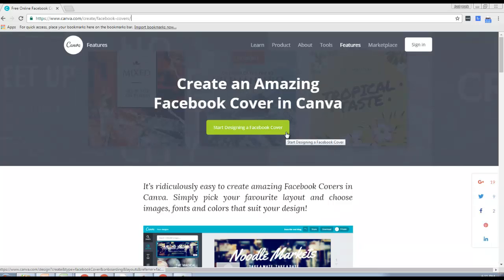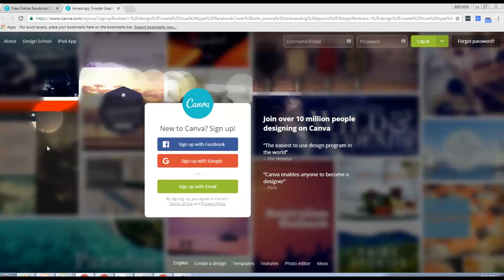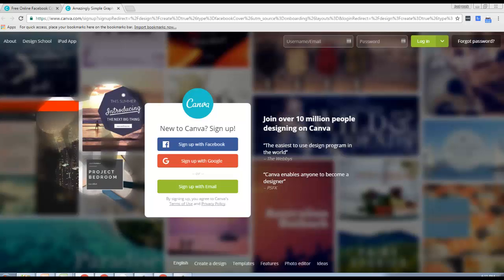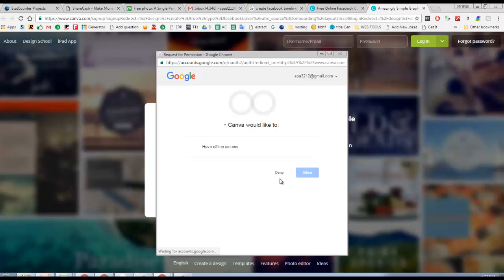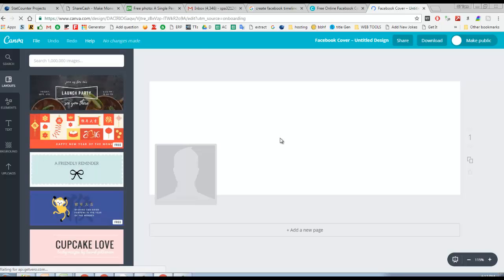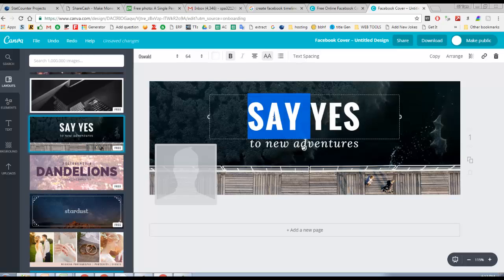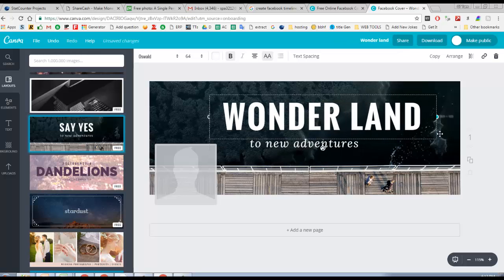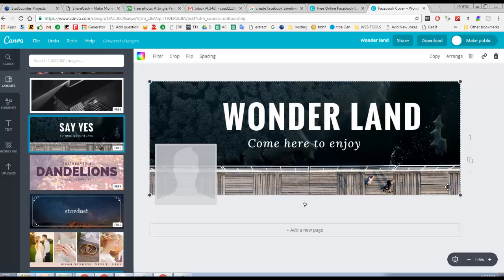Create facebook timeline covers